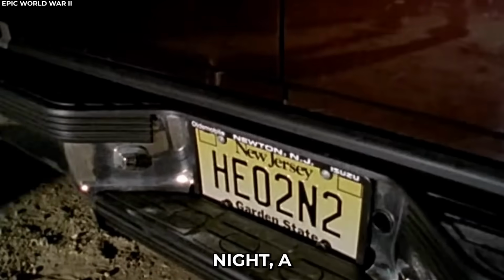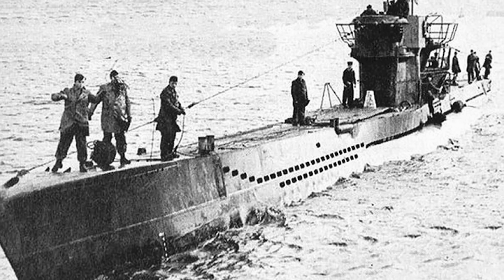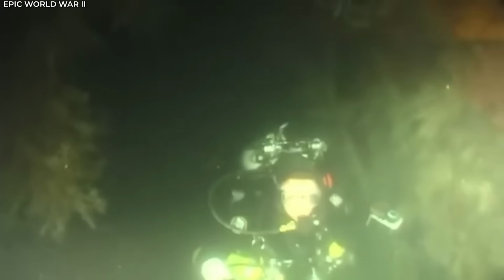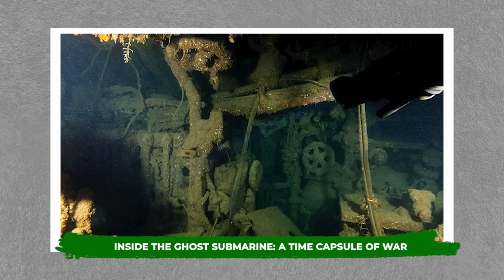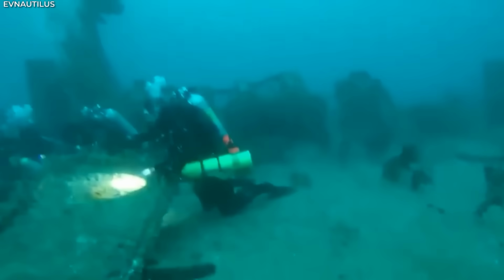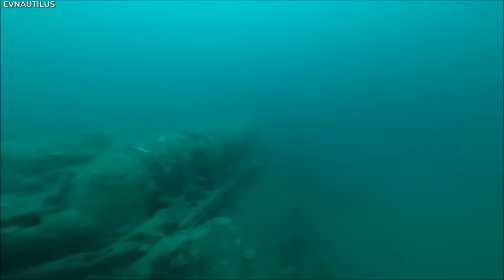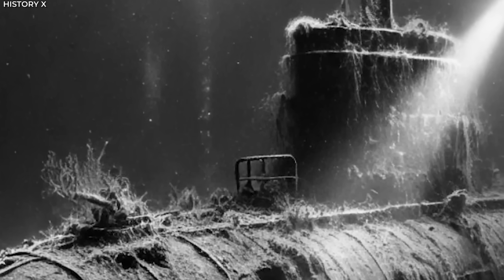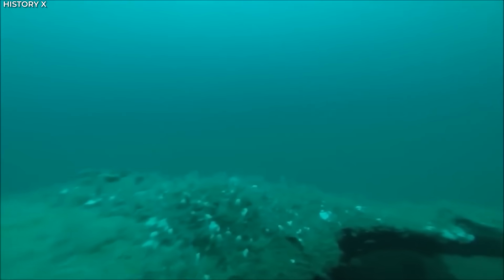What Salvage Divers Found Inside Sunken Nazi Germany Submarine Will Leave You Speechless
In the shadowy depths of the Atlantic, where sunlight fades and silence reigns, a team of divers embarks on a perilous descent. Their mission? To explore a forgotten relic of war, a sunken vessel cloaked in mystery and lost to time but, as they penetrated the cold, corroded hull, what they uncover defies all expectations. Long-buried secrets rise to the surface, challenging history and raising questions no one thought to ask. What lies within this underwater tomb and why has its story been erased? Prepare to journey into the unknown, where every revelation leads to deeper intrigue.